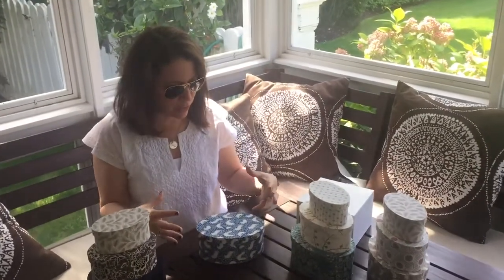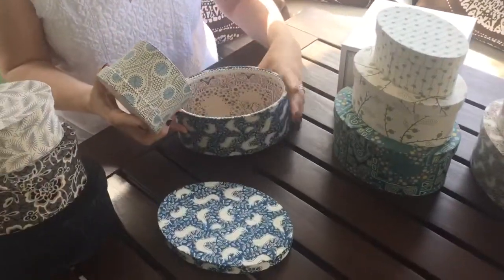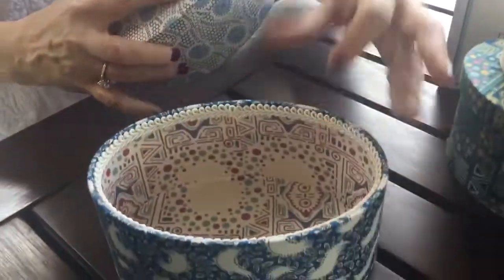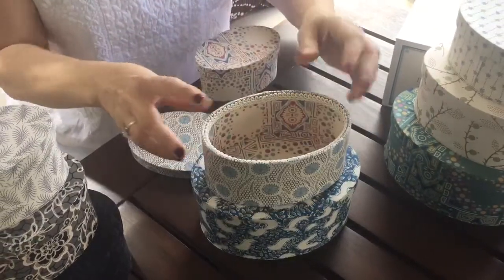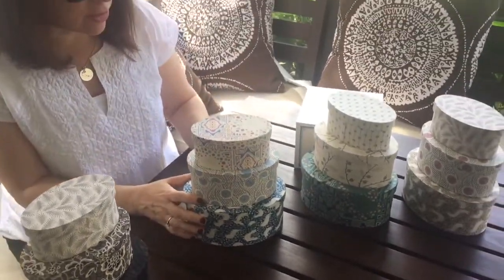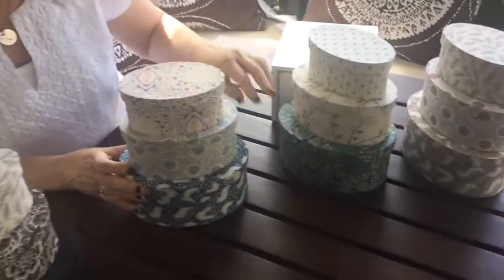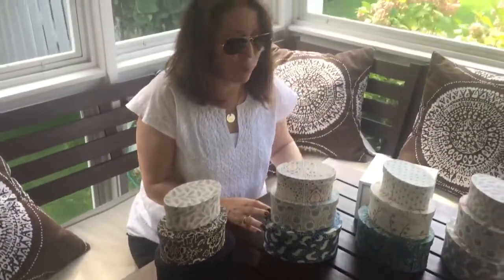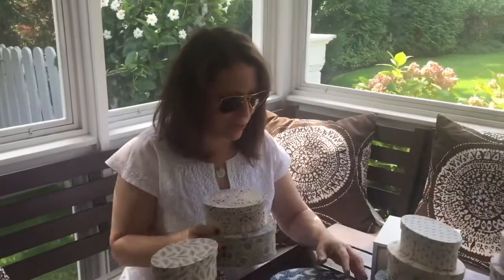Quilted Koala Nested Oval Boxes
Quilted Koala co-founder Stephanie Oppenheim shares her thoughts about their Downton Abbey Nested Jewelry Boxes. to shop.